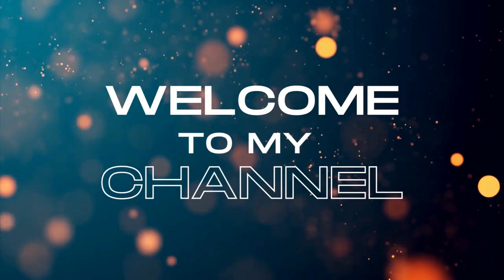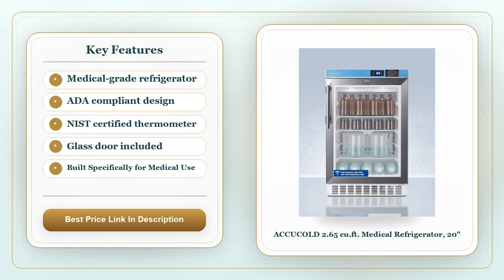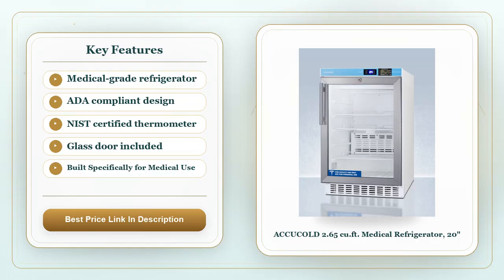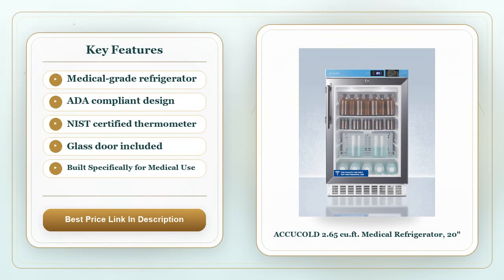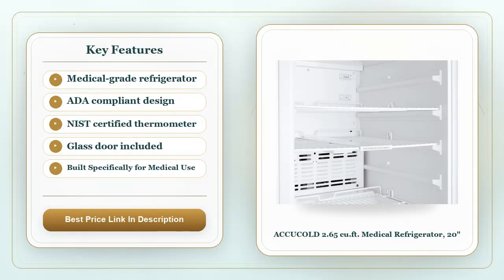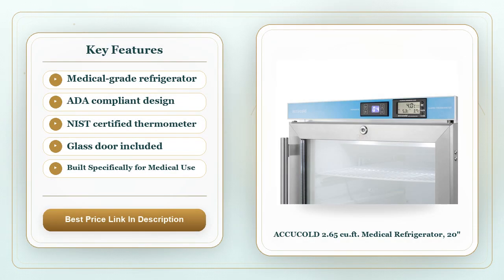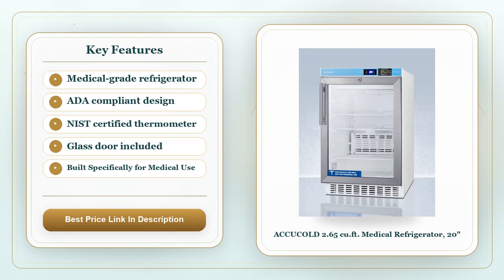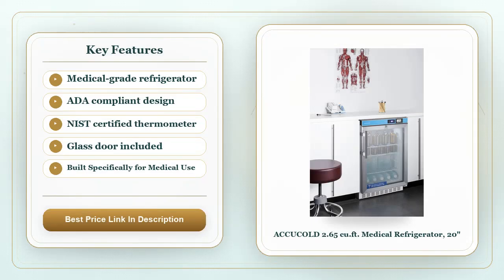ACCUCOLD 2.65 cu.ft. Medical Refrigerator 20 Honest Review 2026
ACCUCOLD 2.65 cu.ft. Medical Refrigerator, 20" Wide, Vaccine, Pharmacy, ADA Compliant, NIST Certified Thermometer, Glass Door- ACR46GLCAL

Key Features:
Medical-grade refrigerator
ADA compliant design
NIST certified thermometer
Glass door included
Built Specifically for Medical Use

00:05-00:44 Intro
00:44-01:23 Key Features
01:23-02:03 Real Use
02:03-02:43 Pros and Cons
02:43-03:29 Real Use
03:29-04:07 Who Should Buy
04:07-04:44 Pros and Cons
04:44-05:18 Final Verdict